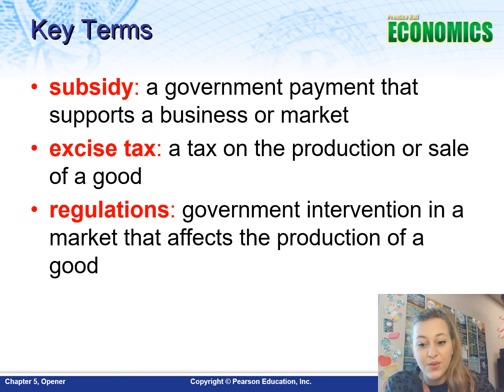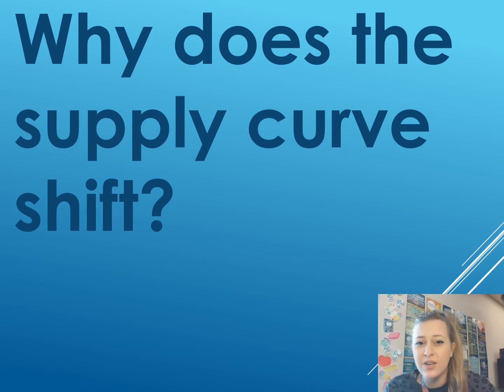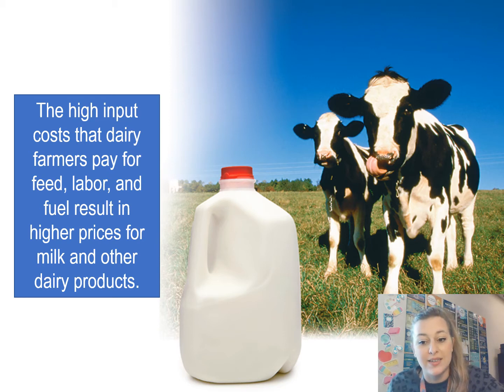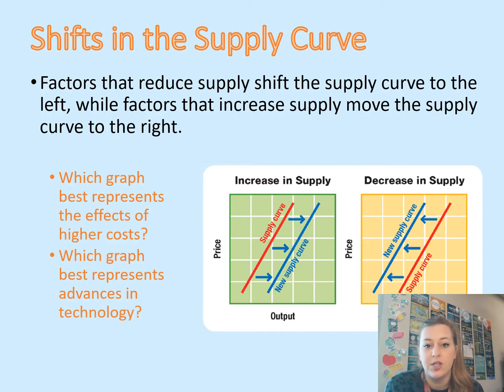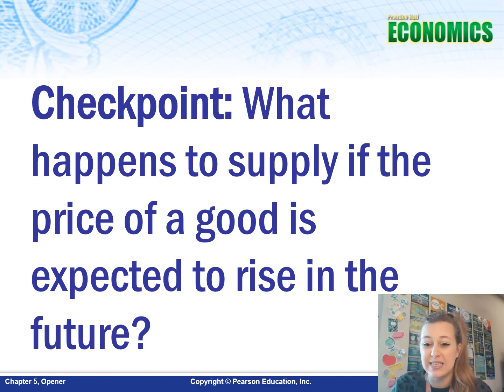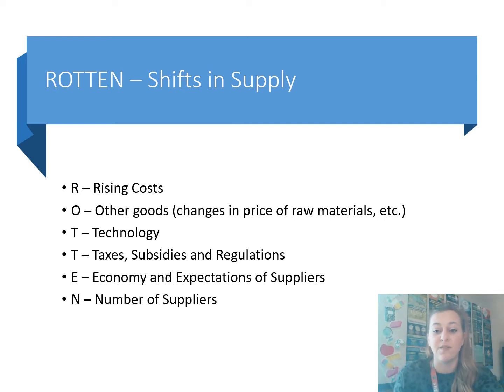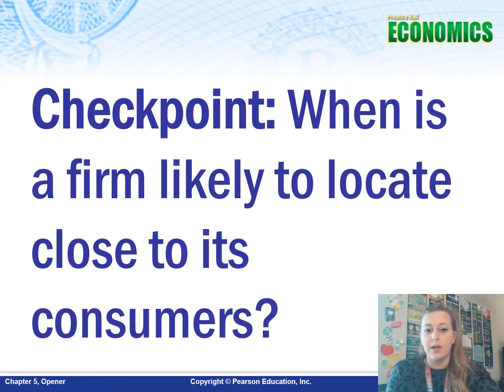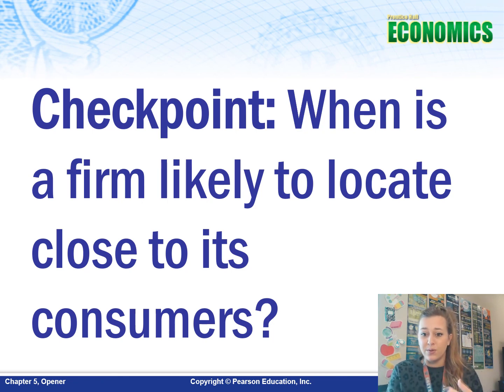Principles of Economics - Chapter 5, Section 3